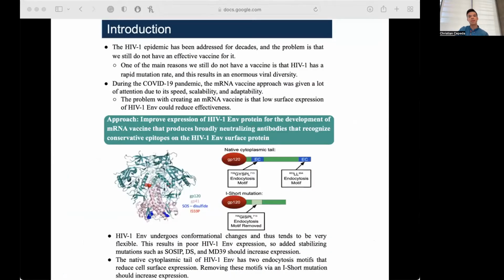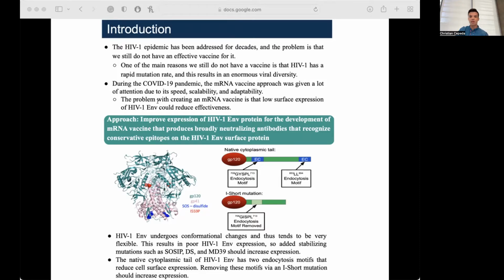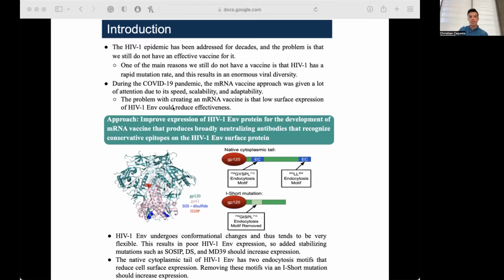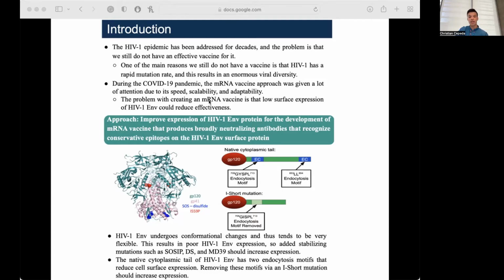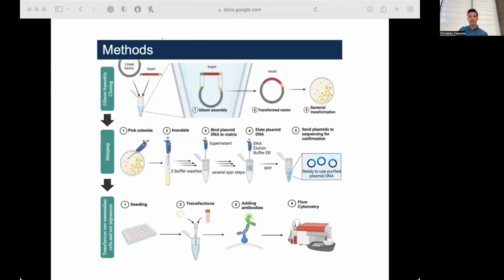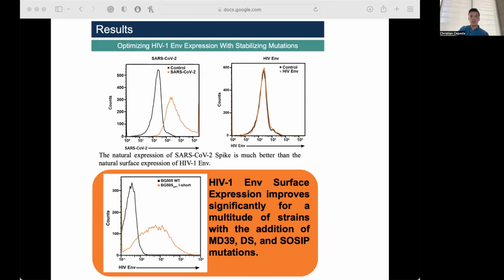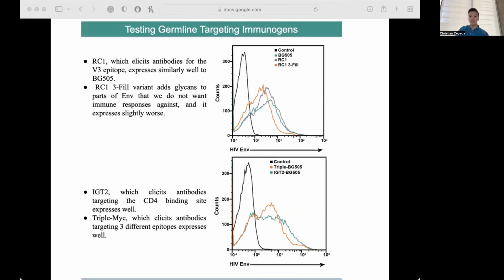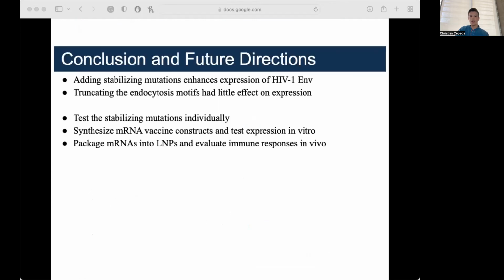Christian Cepeda’s Caltech Poster Presentation